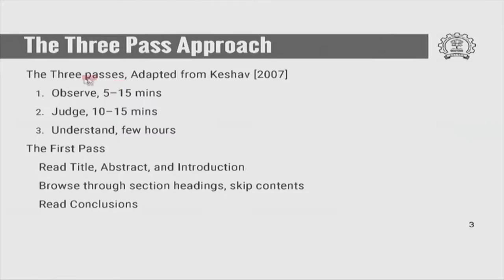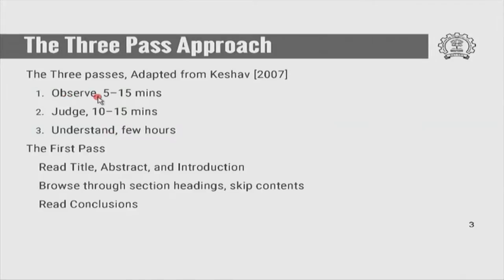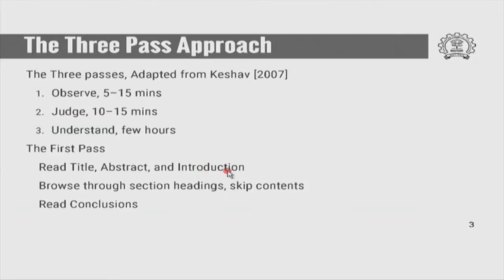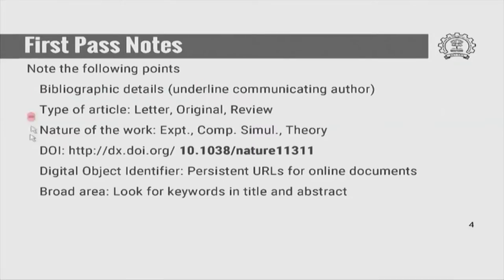TC M S05 Three Pass Reading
This is 5th session of Technical Communication workshop arranged for teachers. It was delivered by Prof. P. Sunthar from IIT Bombay.

In this session he talked about the Three pass reading like observe, Judge and understand.